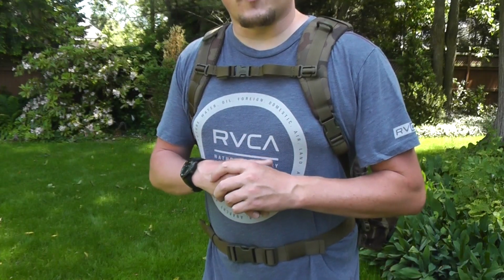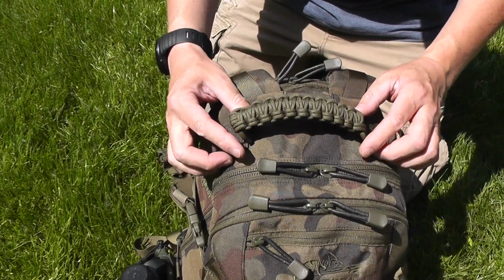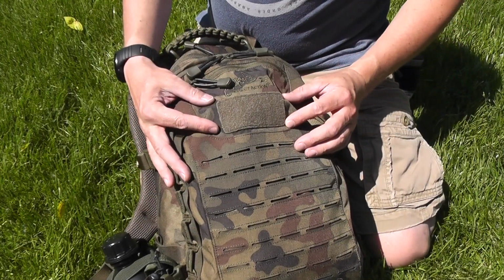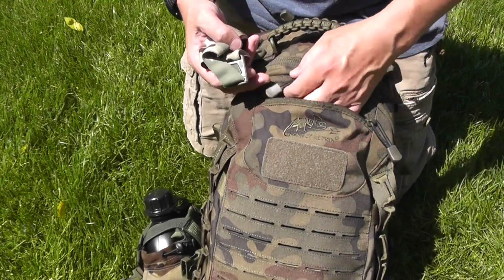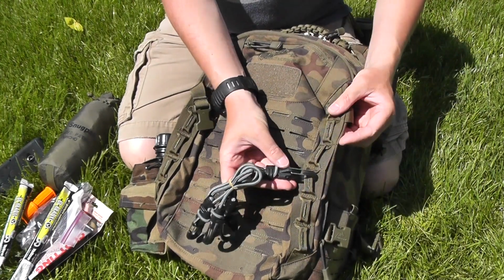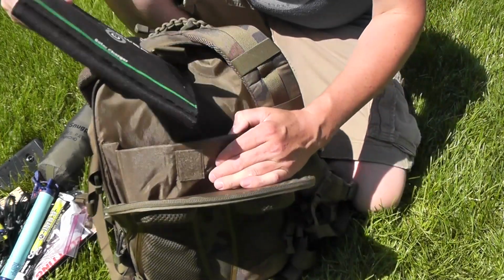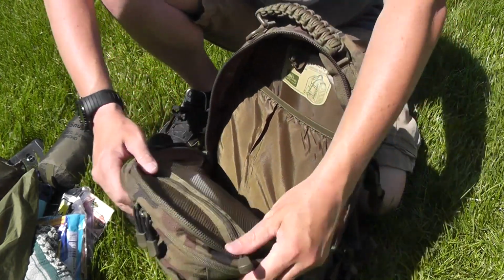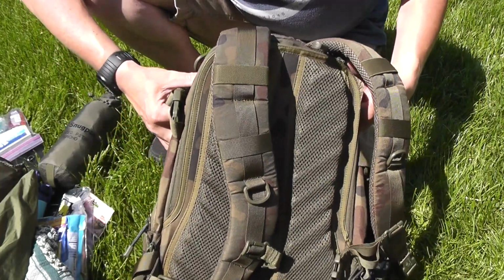Direct Action Bug Out Bag Loadout